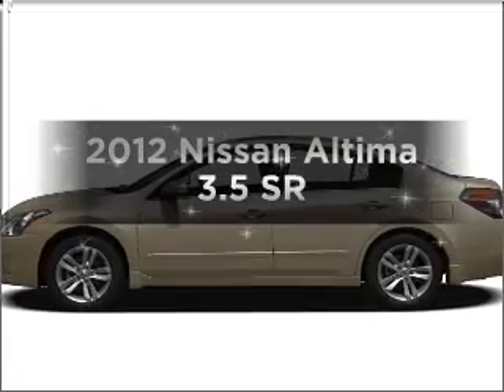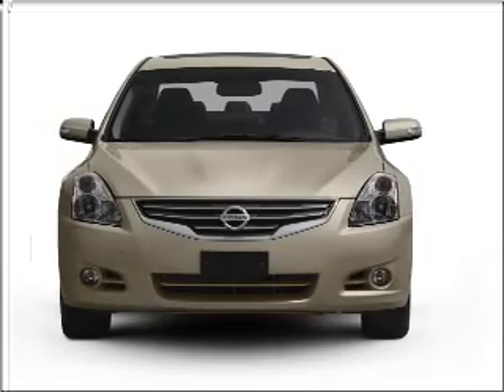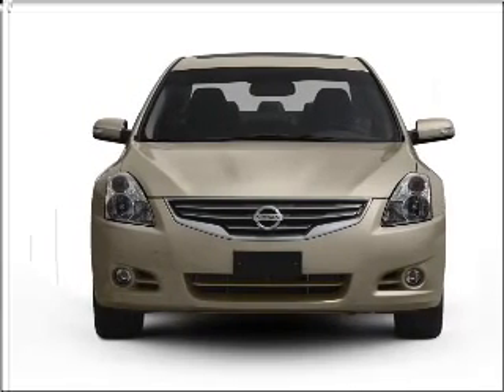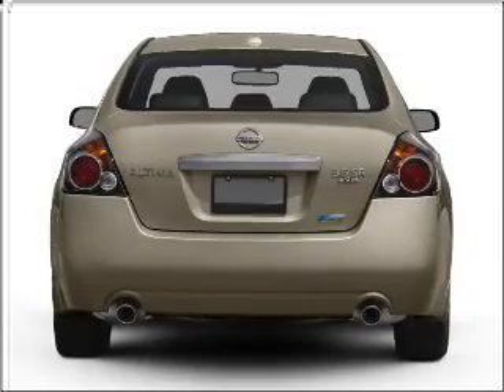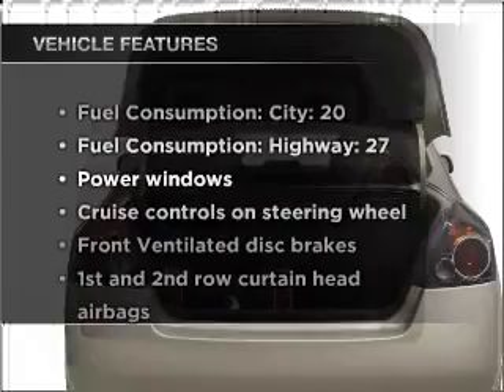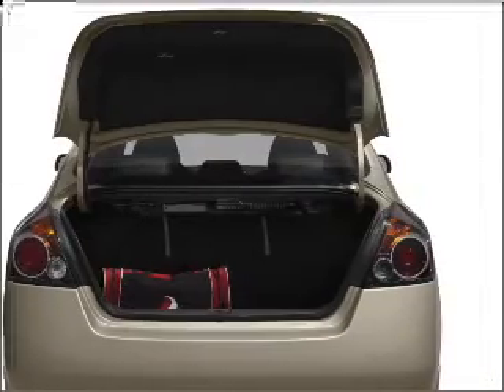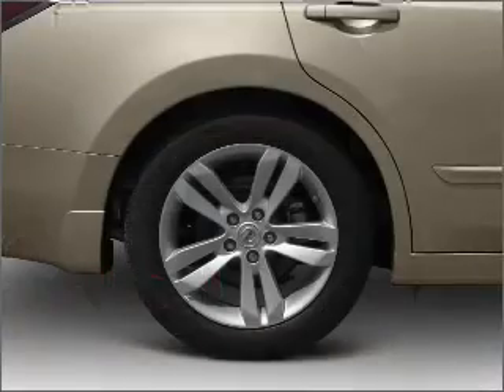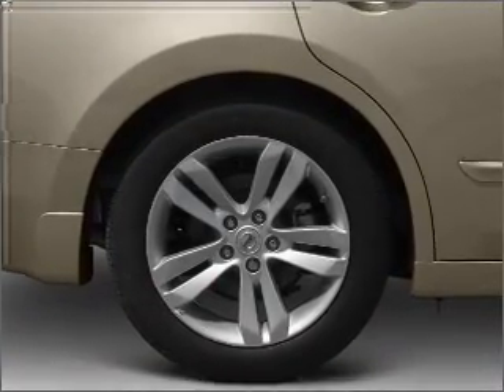2012 Nissan Altima - MESQUITE TX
Year: 2012
Make: Nissan
Model: Altima
Trim: 3.5 SR
Engine: 3.5 liter 6 cylinder 24 valve
Transmission: Automatic CVT
Color: Super Black
Mileage: 6
Address:
5031 N. GALLOWAY